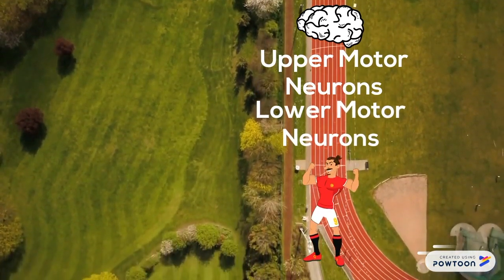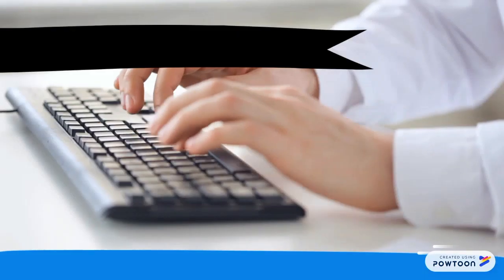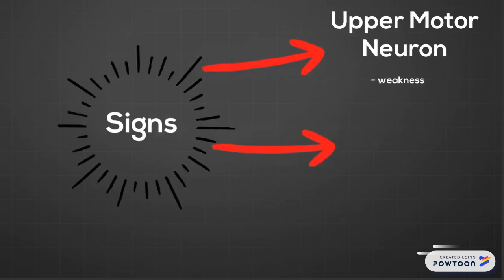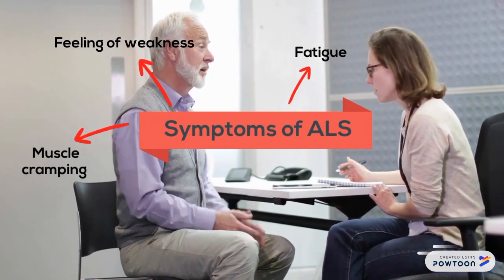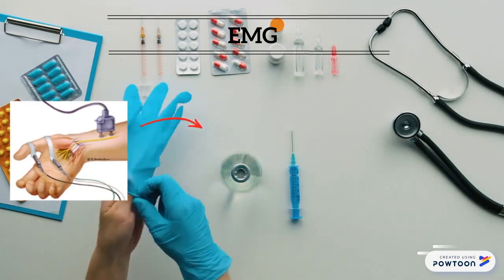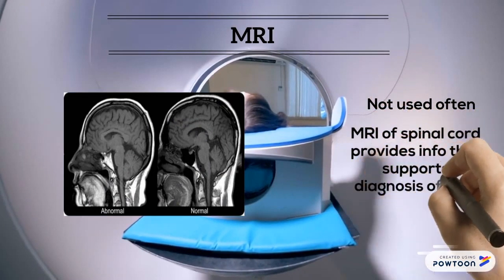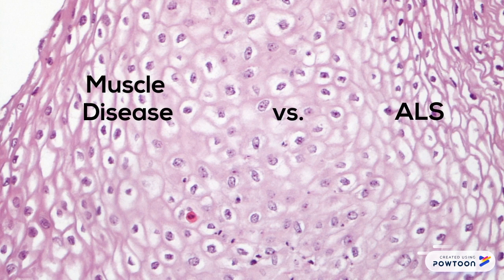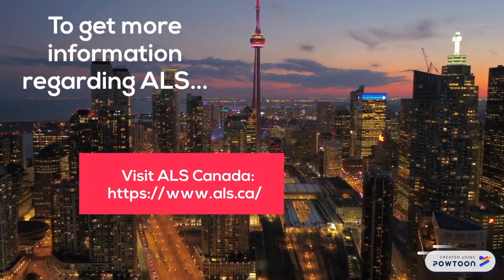How is ALS diagnosed?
This video describes what ALS is and the requirements that must be met when diagnosing ALS. It lists the symptoms and signs of ALS as well as the different tests conducted to determine an ALS diagnosis.

This video was made by McMaster Demystifying Medicine students: Aagman Walia, Afraah Shirin, Jayson Subaskaran, and Sharangi Vasavan in collaboration with the McMaster Demystifying Medicine Program

References:

ALS Canada. (2018).
Amyotrophic Lateral Sclerosis (ALS) Fact Sheet. (2018).

Carvalho, M. D., & Swash, M. (2009). Awaji diagnostic algorithm increases sensitivity of El Escorial criteria for ALS diagnosis. Amyotrophic Lateral Sclerosis, 10(1), 53-57.

Wijesekera, L. C., & Leigh, P. N. (2